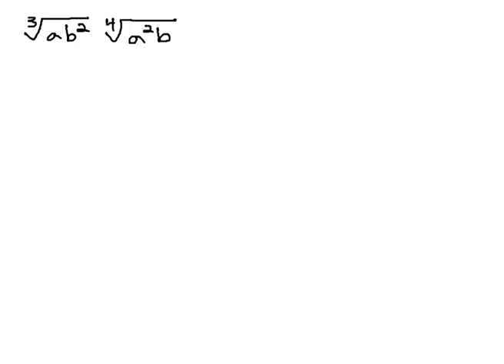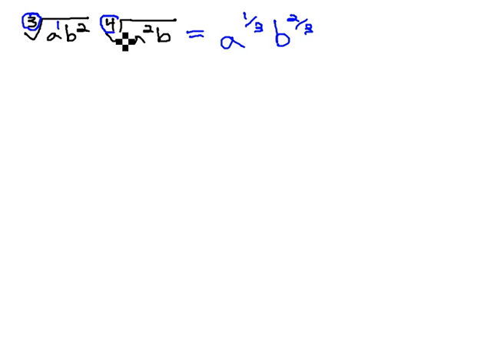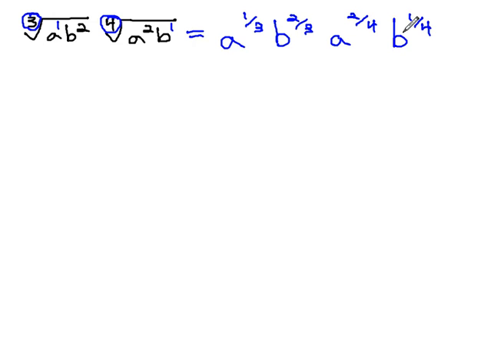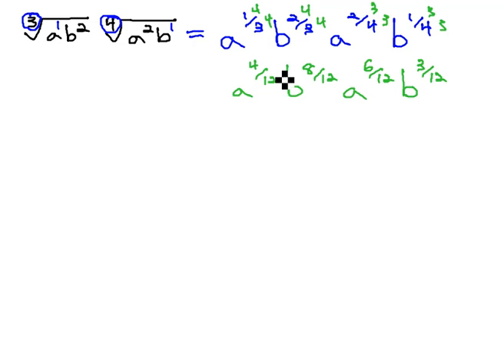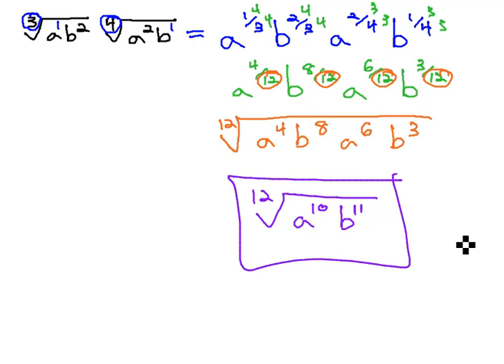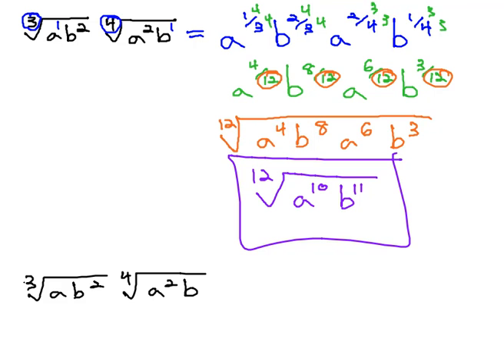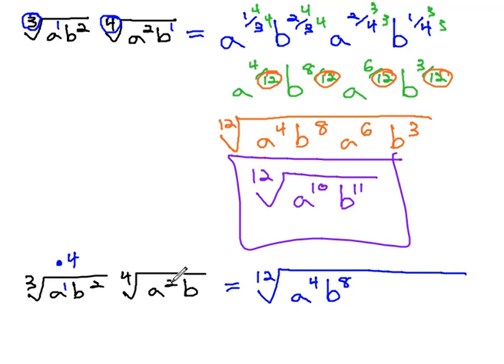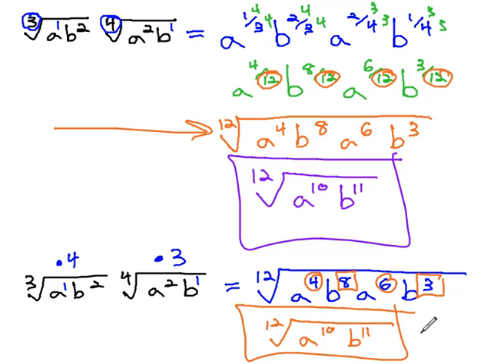Multiply Mixed Index with Rational Exponents